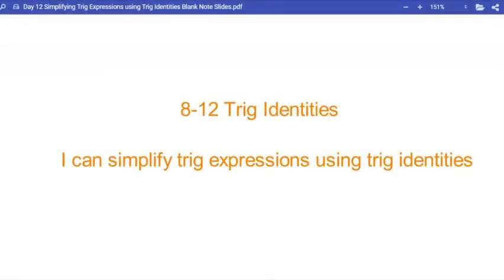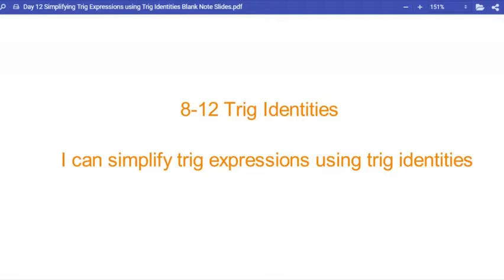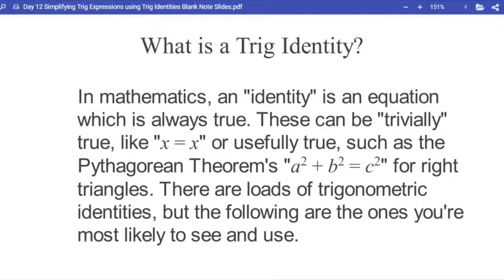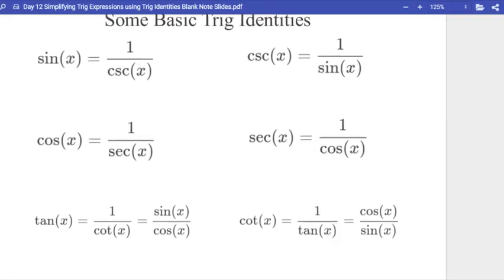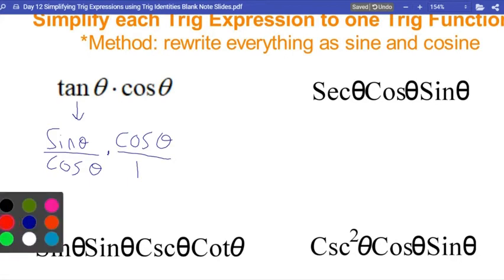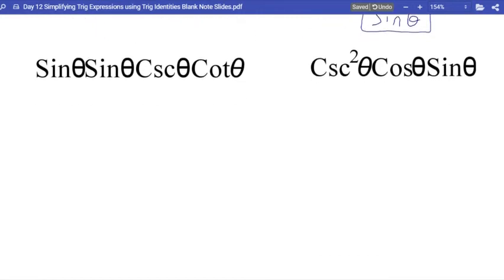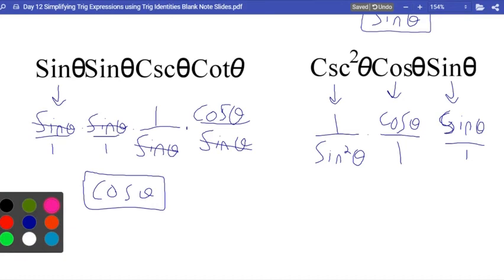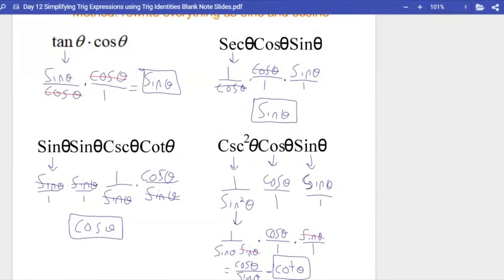8-12 Intro to Trig Identities V1